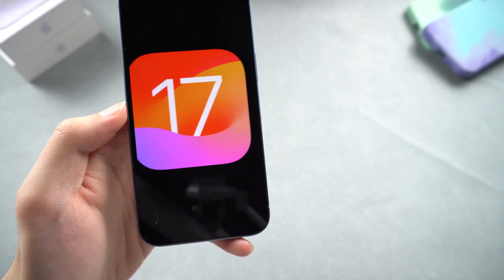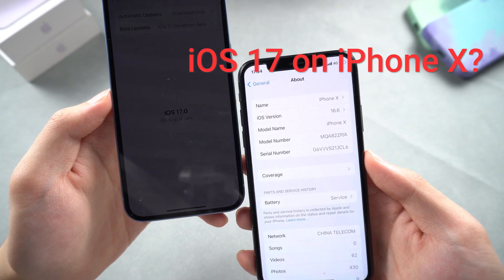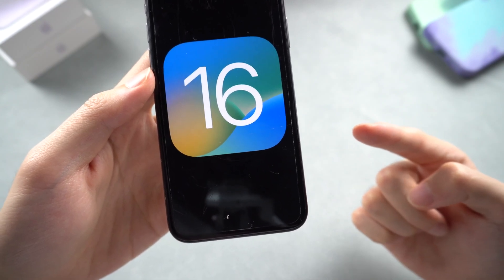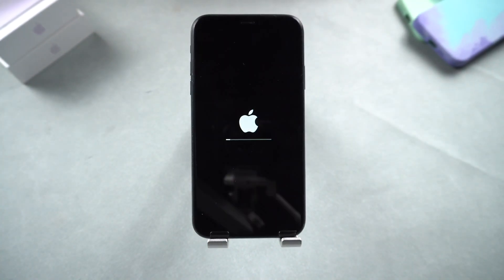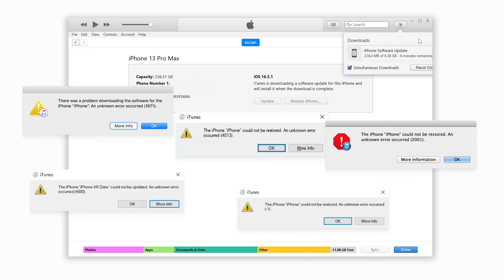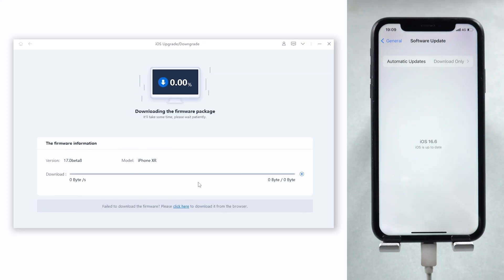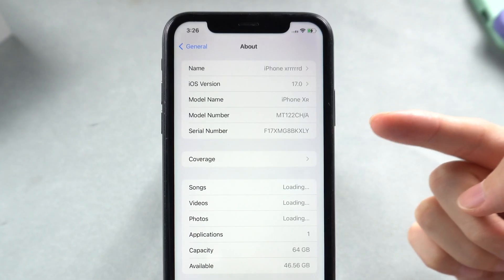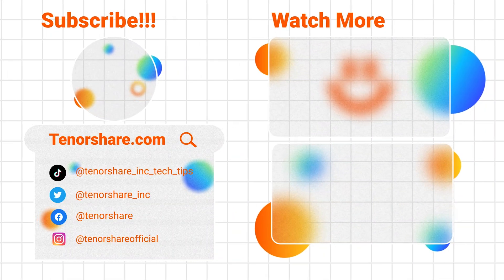Can iPhone X/iPhone 11 Update to iOS 18/17? - How to Update iPhone X/11 to iOS 18/17🧐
🤩iOS 17 Release date September 18, iPhone 15 on sale day September 15!!
The iOS 17 is about to be released, and with every iOS new upgrade, there is going to be one iPhone model being left behind. So let’s explore the iOS 17 lowest supported device together in this video, and I will show you the whole timeline of the Apple September event.

You Can't Update iPhone X/iPhone 11 to iOS 18/17, Because Apple Didn't Support iPhone X on iOS 18/17!

This Video is Also Helpful For:
1. How to Install iOS 17 on iPhone X
2. How to Install iOS 17 on iPhone XR
3. How to Install iOS 17 RC on iPhone X
4. How to Install iOS 17 RC on iPhone XR
5. How to Update iPhone X to iOS 17
6. How to Update iPhone XR to iOS 17
7. iOS 17 Supported Devices
8. iOs 17 Release Date
9. Can iPhone X Update to iOS 17?

VzRO8V_snWg#iphonexios17

Timestamp:
00:00 Intro
00:12 iOS 17 Official Version Release Day
00:38 How to Update iPhone X to iOS 17
01:21 How to Update iPhone & iPhone XR to iOS 17
01:26 iOS 17 Software Update Page
01:42 Updating iPhone to iOS 17 with OTA
01:47 Situations Could Happen While Updating to iOS 17
01:52 Update iPhone to iOS 17 with iTunes or Finder
02:13 iTunes Error Could Happen While Updating iPhone to iOS 17
02:20 Update iPhone to iOS 17 Without Any Problems & Data Loss
03:01 Updating iPhone to iOS 17 with ReiBoot
03:10 Update iPhone to iOS 17 Succeed